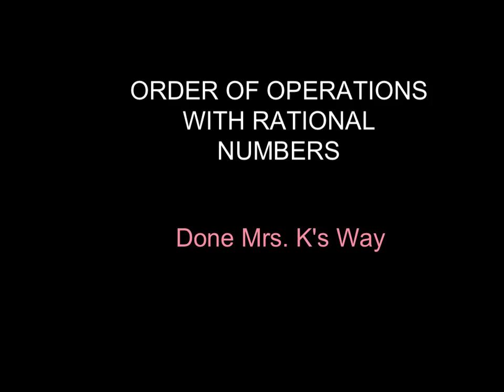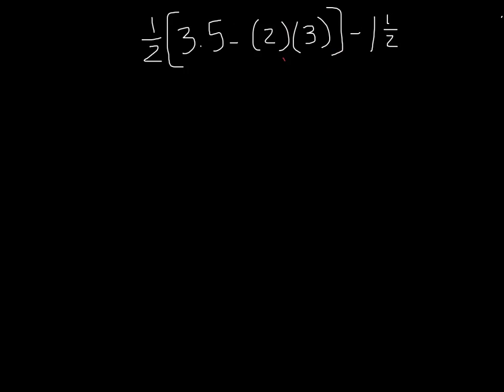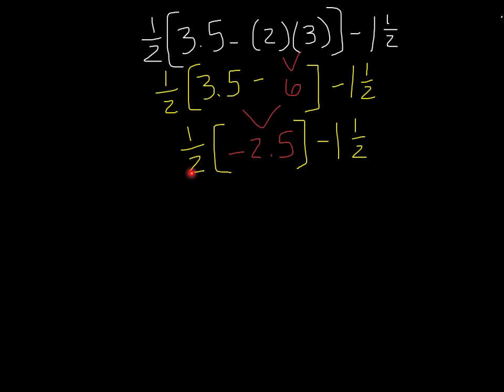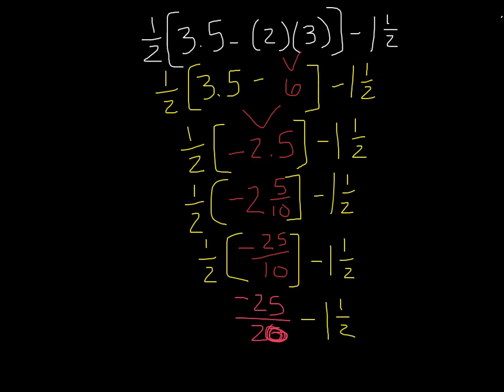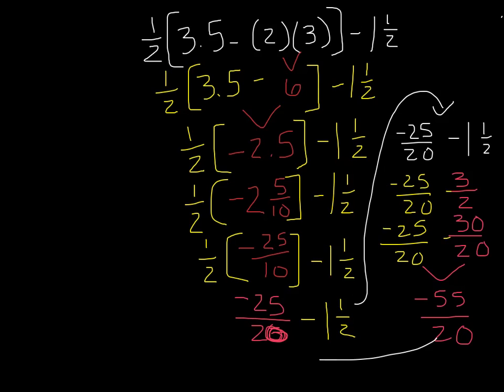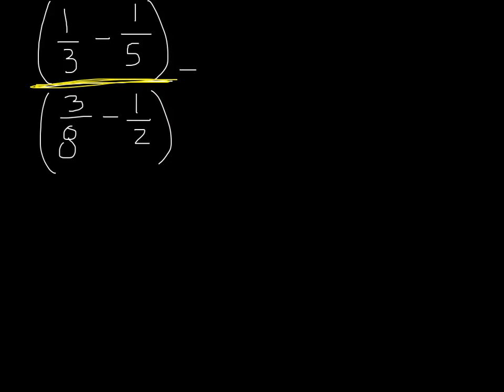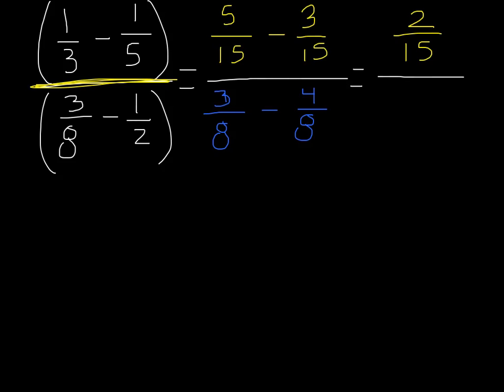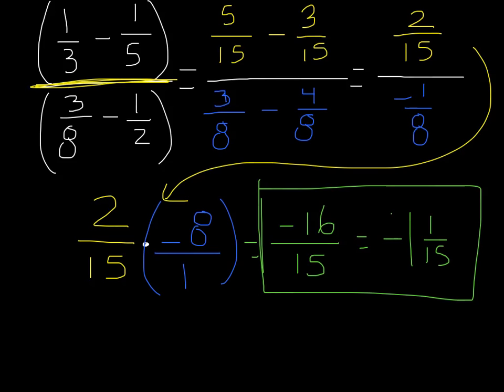Order of operations with rational number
order if operations with rational numbers